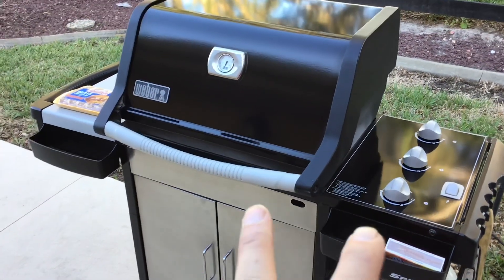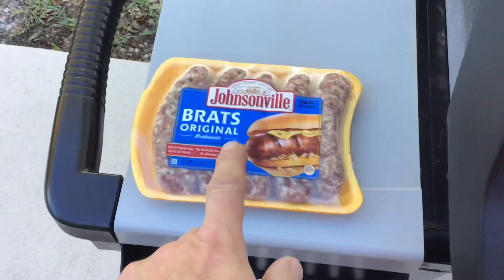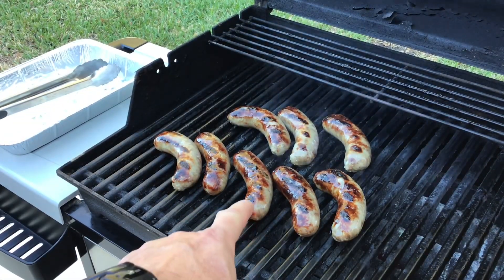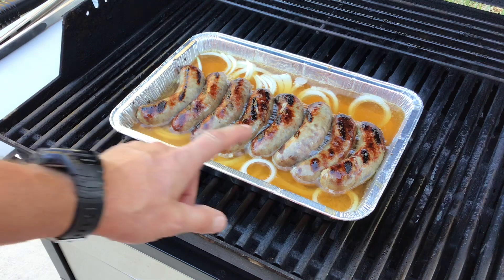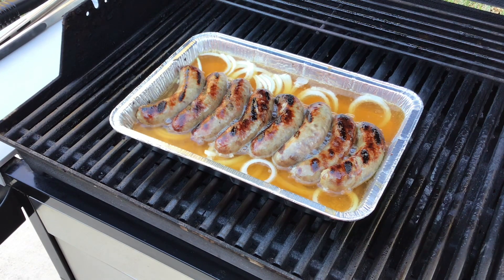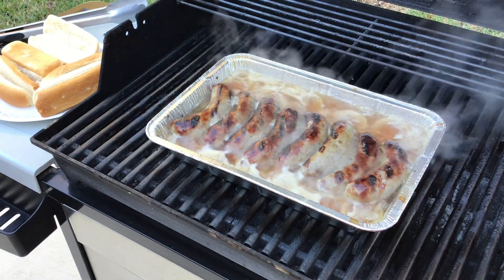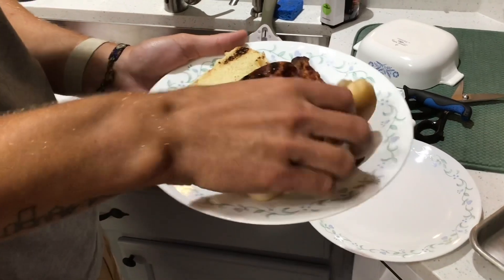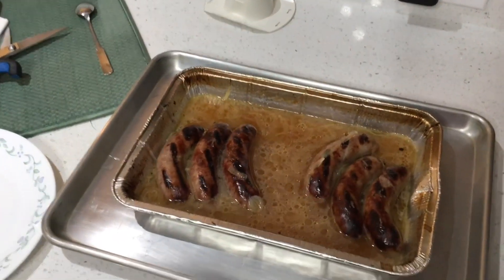Wisconsin Style Beer Brats / On The 15 Year Old Weber Spirit! Awesome!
Let’s take some Awesome Johnsonville Brats and Sear and Soak in Beer and Onions, Wisconsin Style!

Awesome Beer Brats!